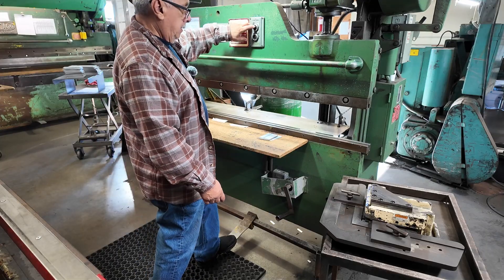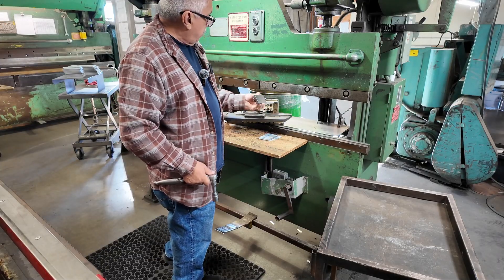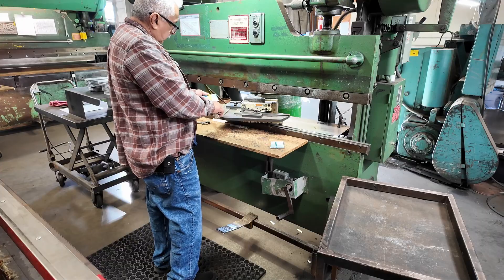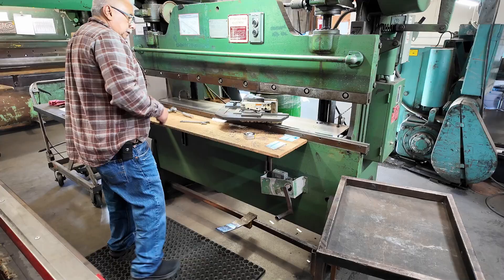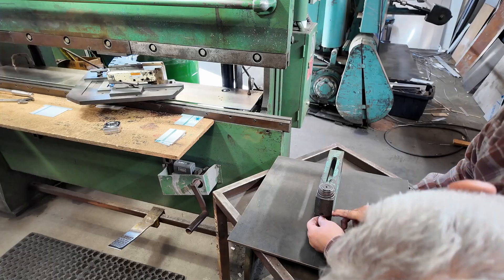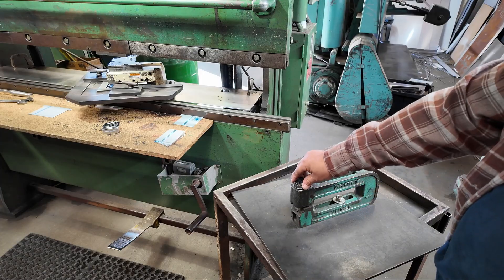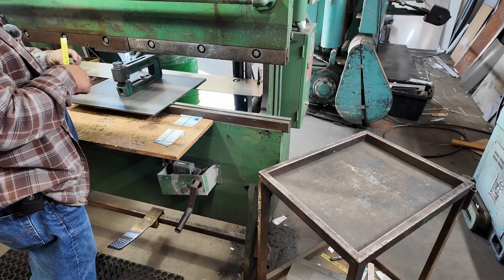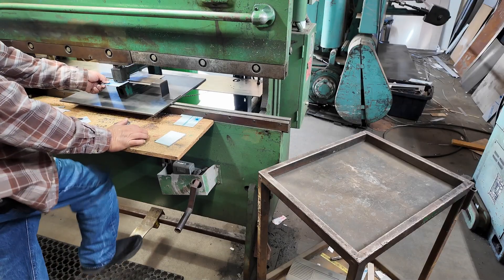Notching & Hole Punching with Metal Bending Press Brake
Tips & Tricks that you can use on Metal Bending Mechanical Press Brake. Tips on how you can use C-Frame punches & Notcher on a Mechanical Press Brake.